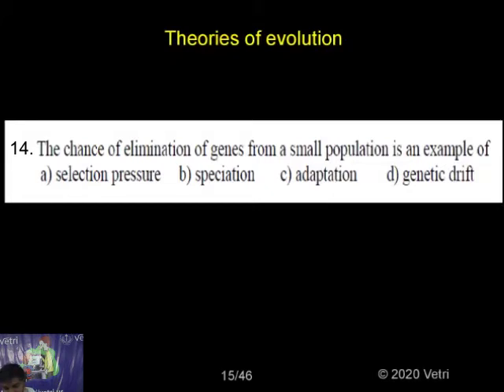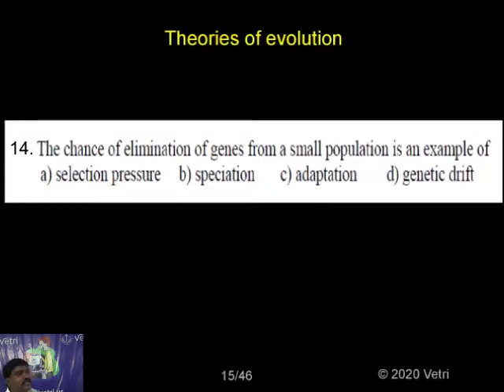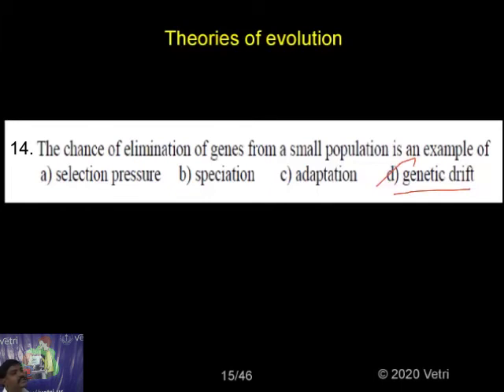Zoology 2020 Test 23 Question 1 14